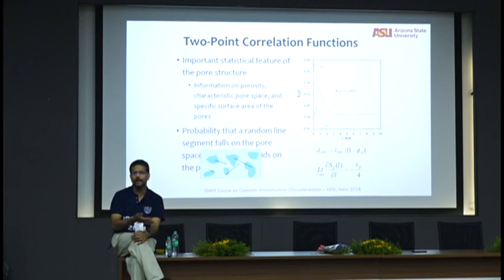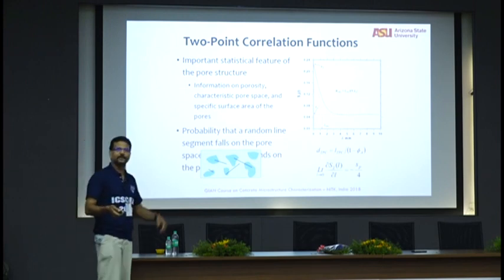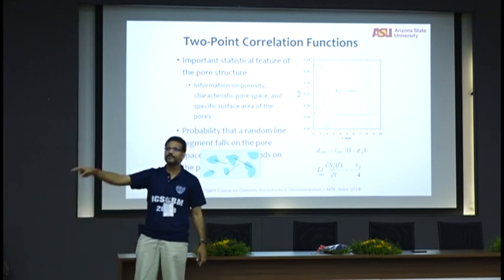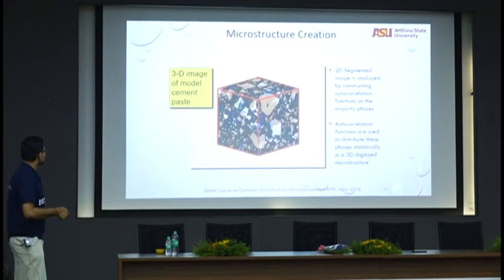Lecture on Concrete Microstructure characterisation (Part 28) by Prof Narayanan Neithalath